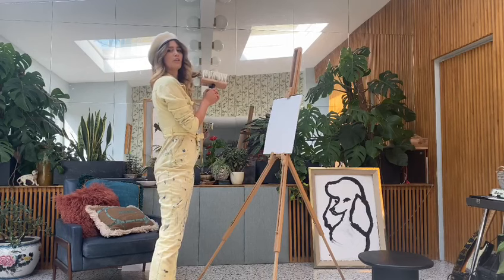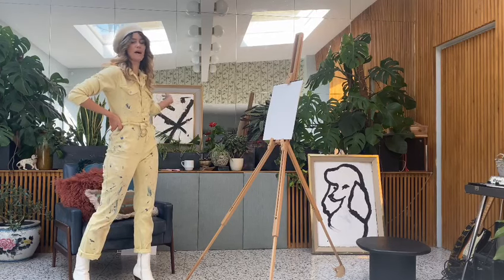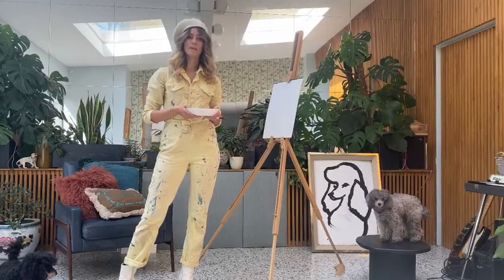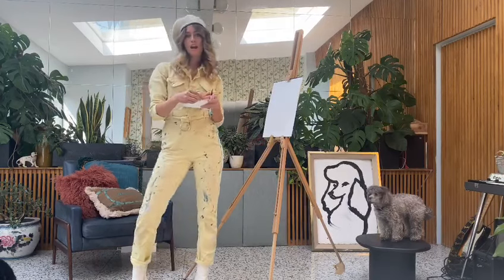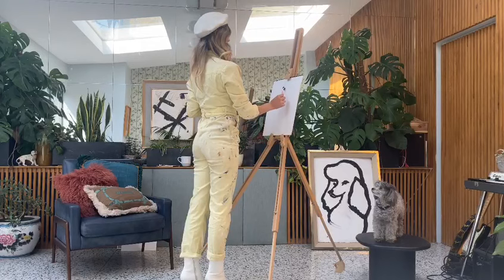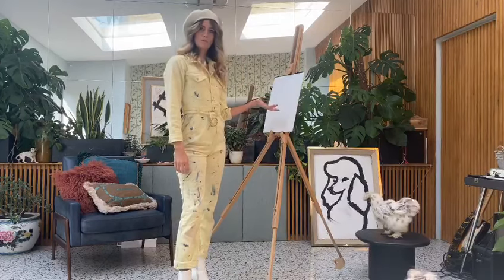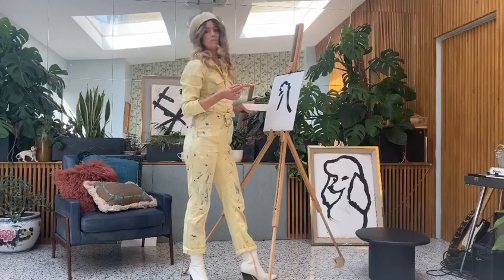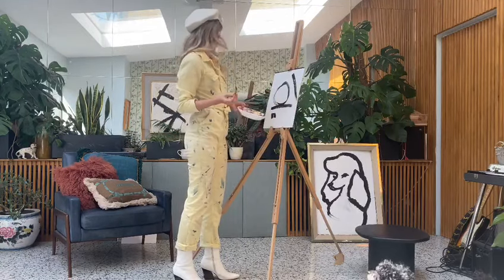Bad art class with Poodle & Blonde 🎨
Whinnie Williams, the founder of Poodle and Blonde shows us how to make bad art! Grab an old frame and a toothbrush and get creating easy artworks.
With thanks to Meryl the chicken and Brian 🐩💕